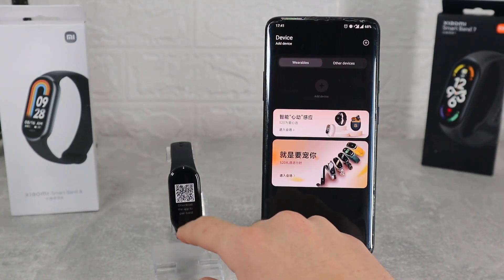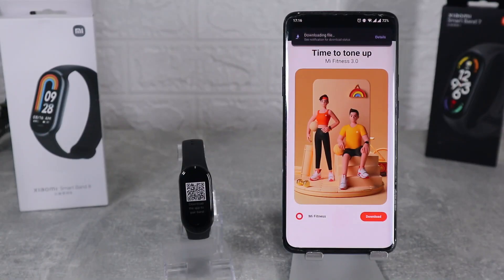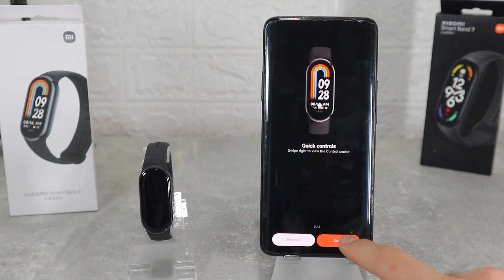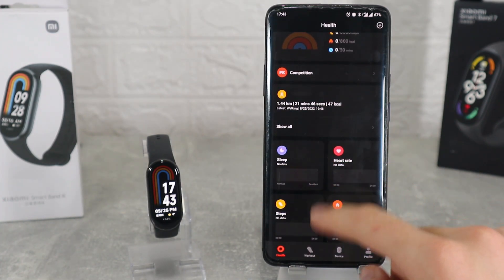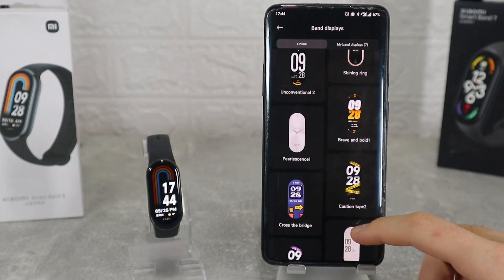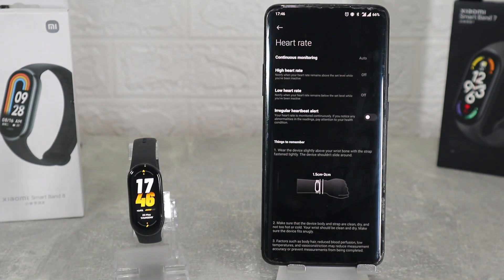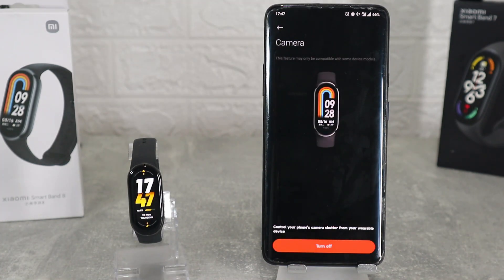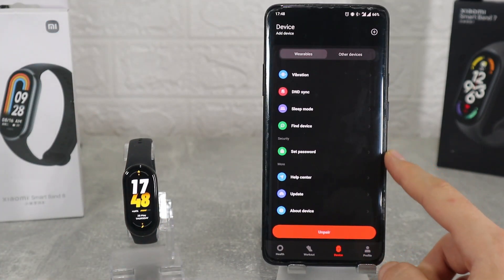How to connect Xiaomi Mi Band 8 to phone with Mi Fitness Android App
*Contribute to our channel:
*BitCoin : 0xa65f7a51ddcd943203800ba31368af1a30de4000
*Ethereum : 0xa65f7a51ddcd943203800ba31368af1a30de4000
*DogeCoin : DQq2moXNySHBcgGoWvkyRUgFbTPVzg4qGj
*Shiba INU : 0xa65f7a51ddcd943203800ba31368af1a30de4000